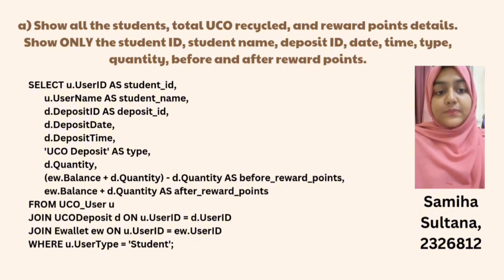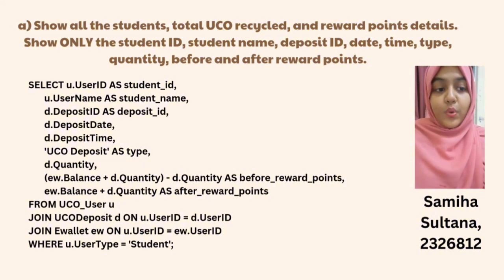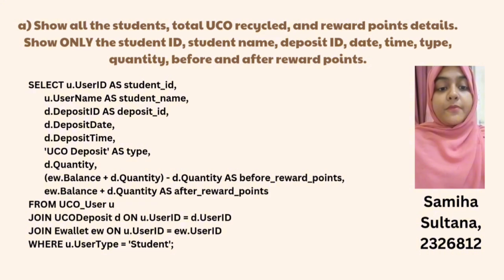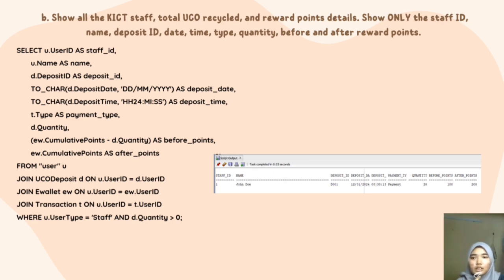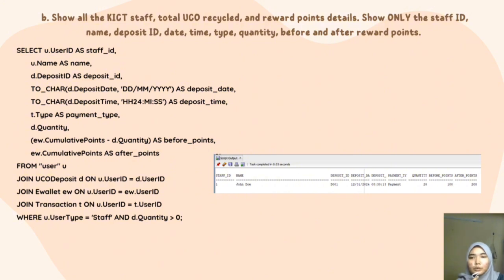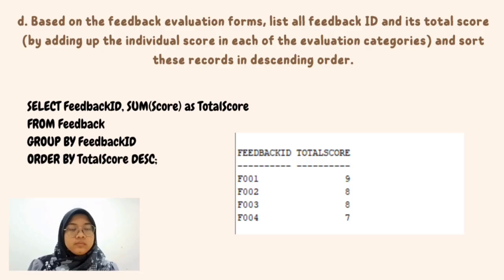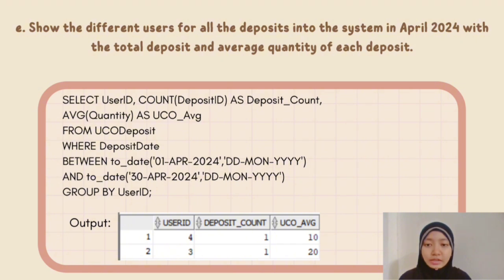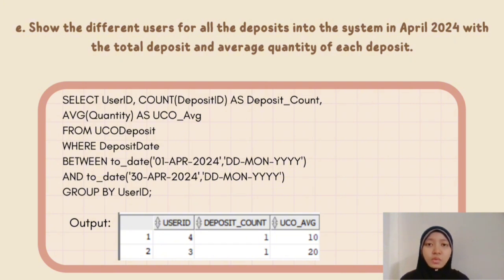UCO-MS SQL QUERIES PRESENTATION (INFO 1303 DATABASE SYSTEMS) - GROUP MENG